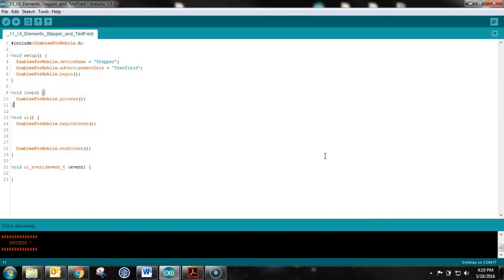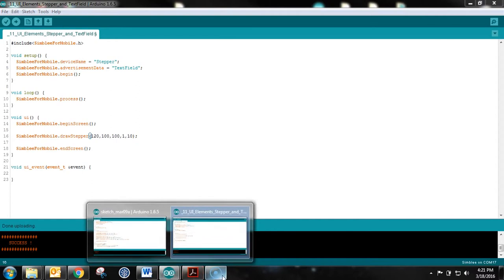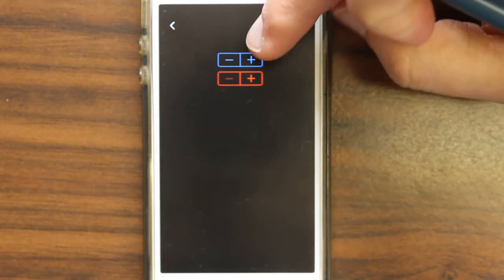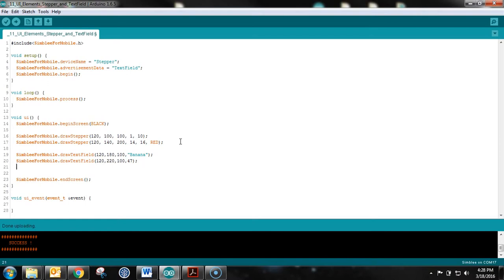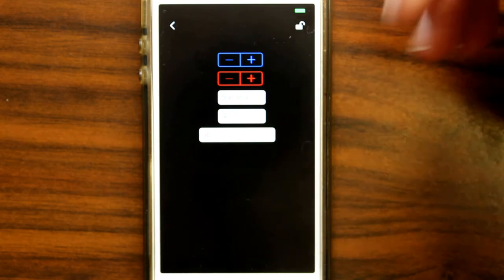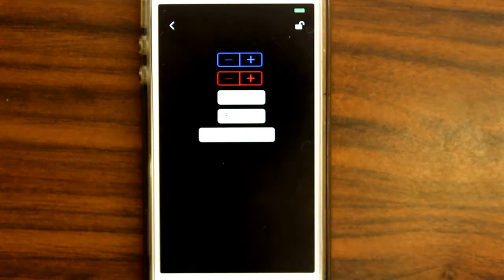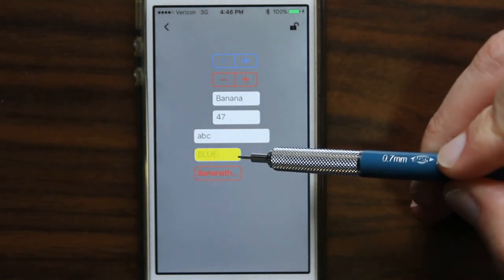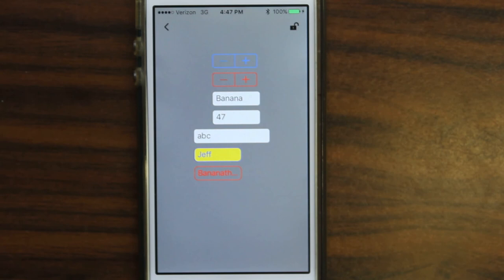Simblee For Mobile 11 - UI Elements - Stepper and Text Field